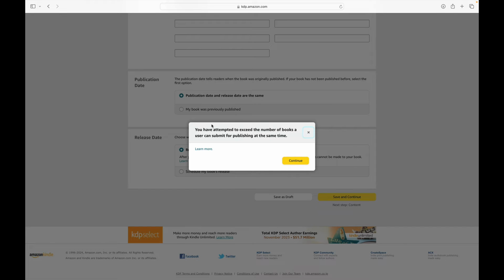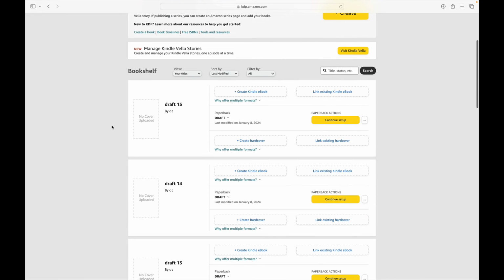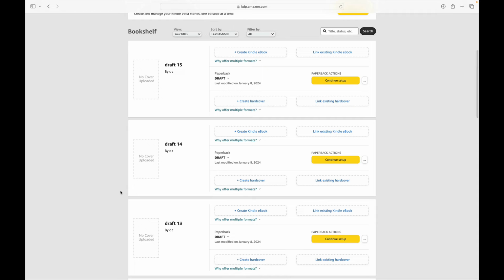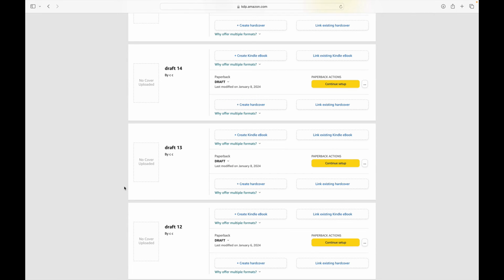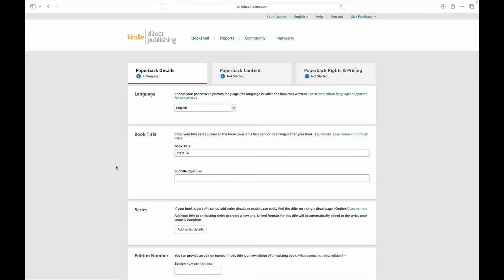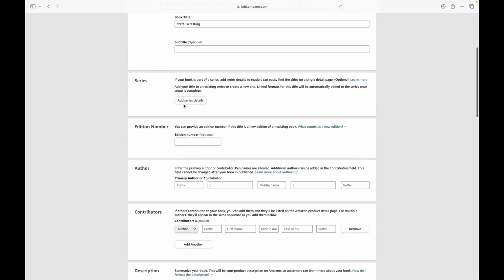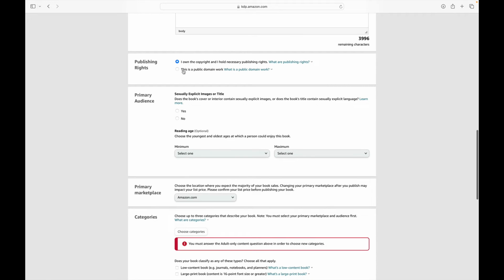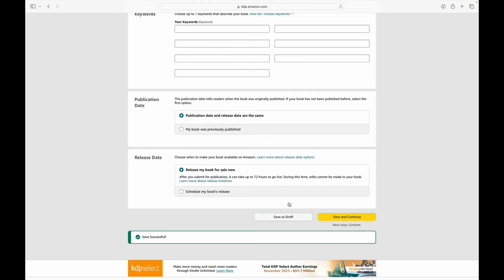Loophole! How To Continue Batch Creating Low Content KDP Books: The Title Creation Limit Hack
Frustrated by the new Title Creation Policy limit on Amazon Kindle Direct Publishing?

In this revealing video, I share the loophole that has allowed me to continue batch creating content in spite of the new three books per 24-hours limit.

Whether you're a seasoned publisher or just beginning your self-publishing journey, this video provides valuable information to help you prepare for potential challenges and make informed decisions.

**Tailwind for Social Media scheduling, Pin Creation, and AI**

There is no guarantee that you will earn money using the techniques and ideas in this video. I am sharing my personal experience and opinions about the topic, with no guarantee of similar outcomes for others. You expressly agree not to rely upon any information contained in this video.